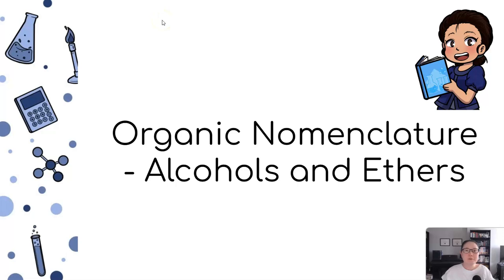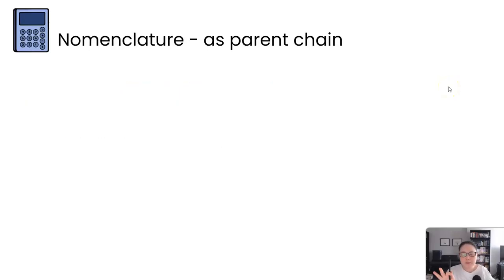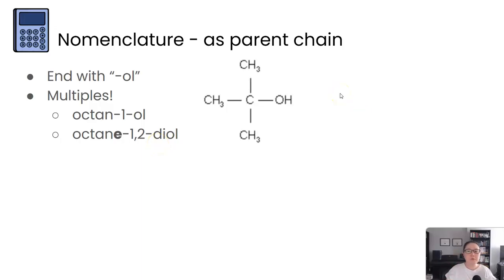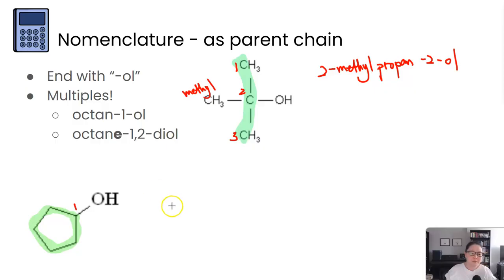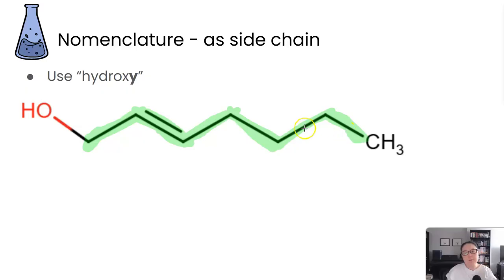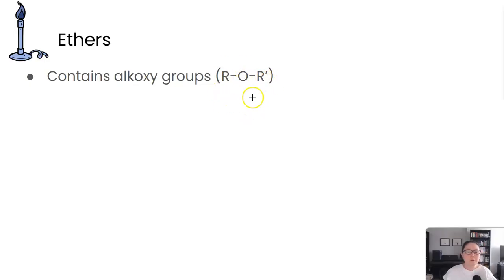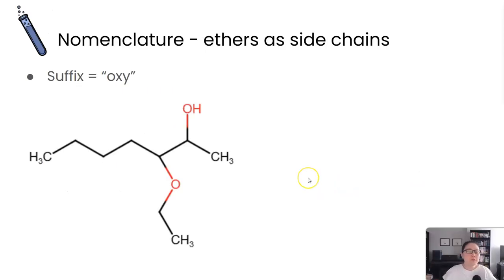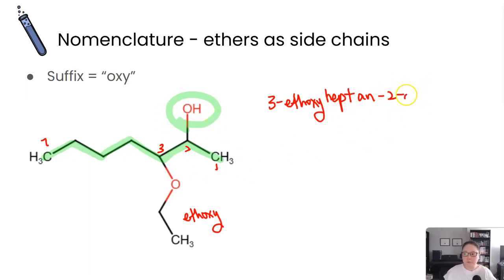Organic Nomenclature - Alcohols and Ethers